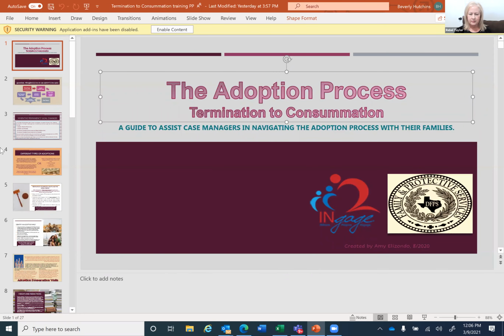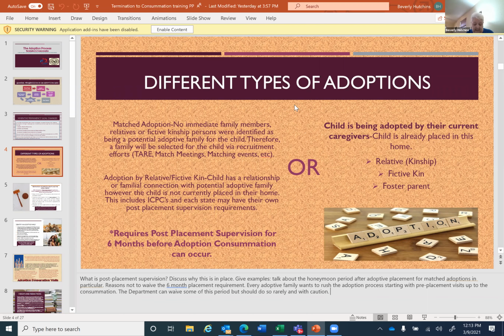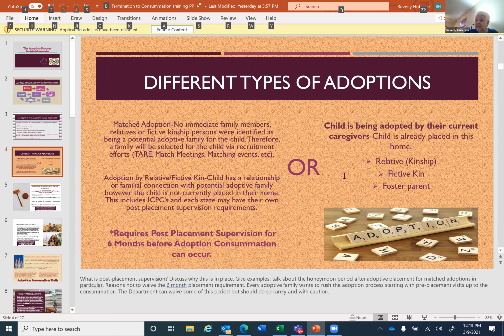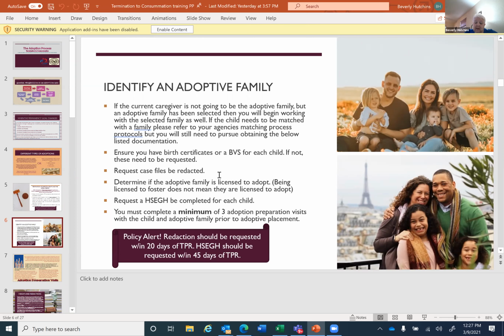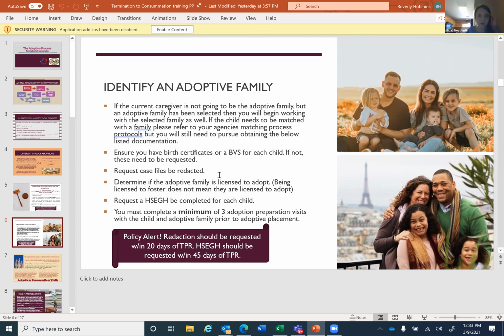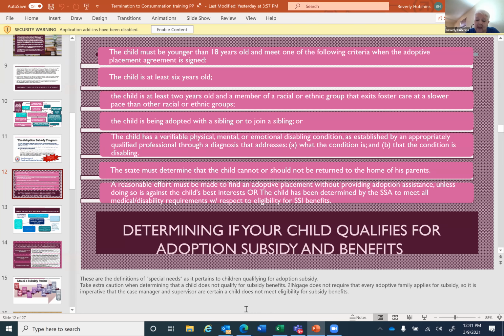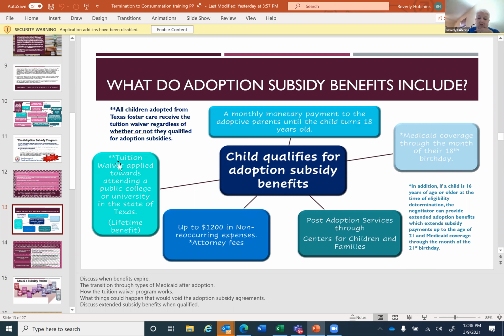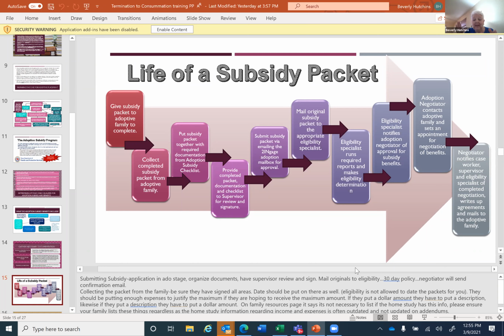Adoption Process Beverly Hutchings of 2Ingage 3 9 21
Join us for this informative training on the Adoption Process and the role CASA plays in the process with Beverly Hutchings, 2INgage PCM Supervisor